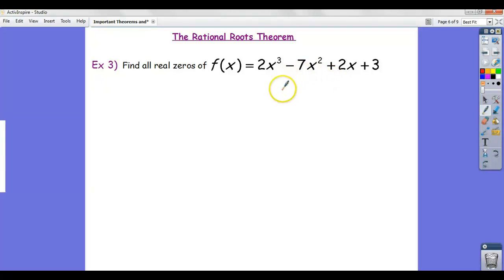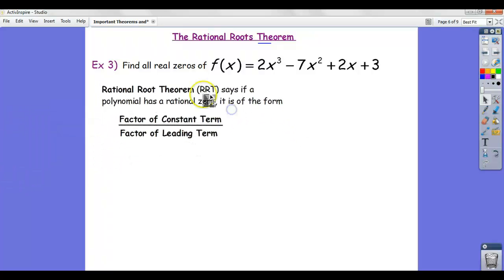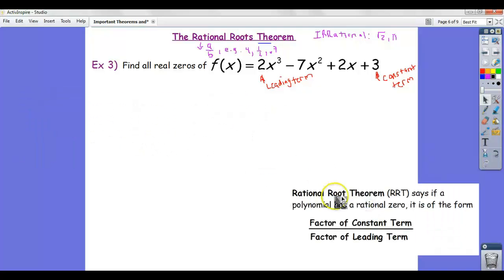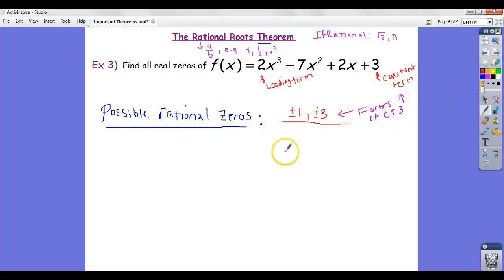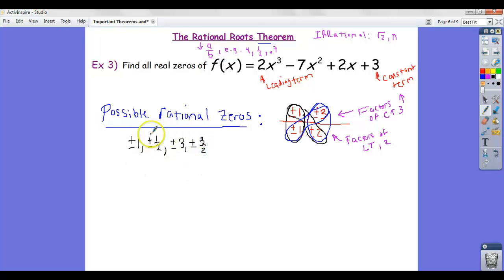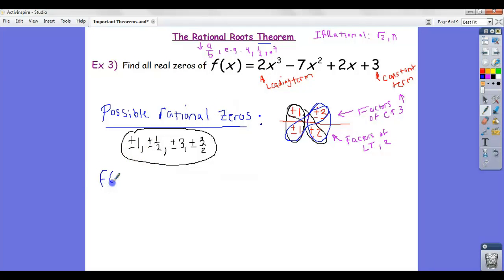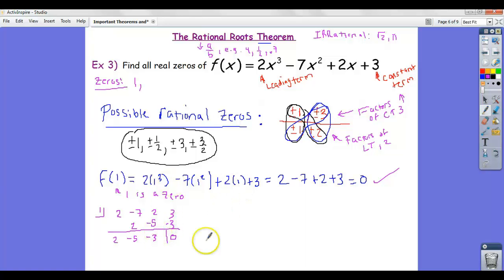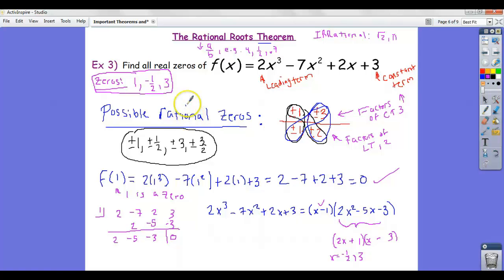Rational Roots Theorem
An example using the rational roots theorem